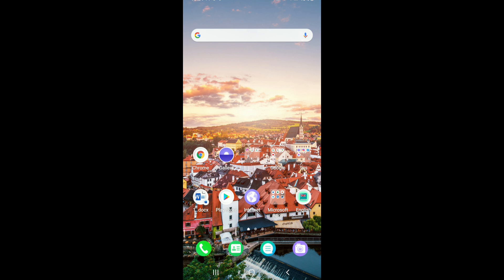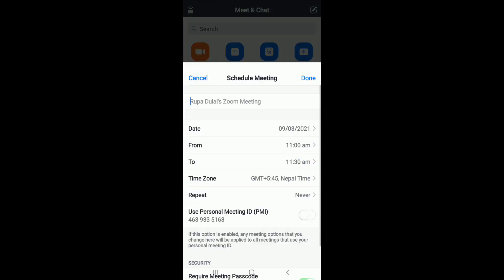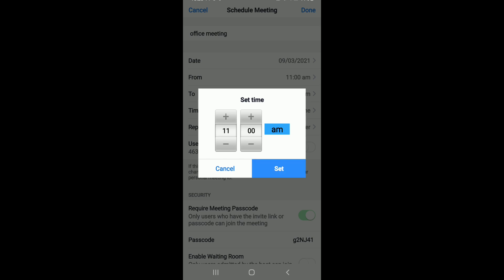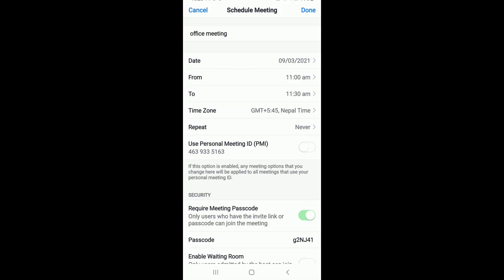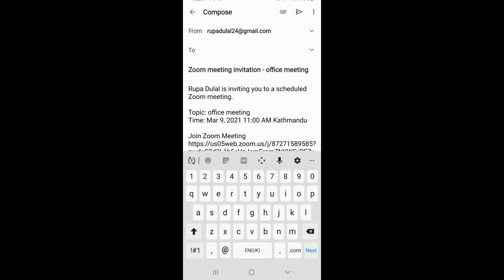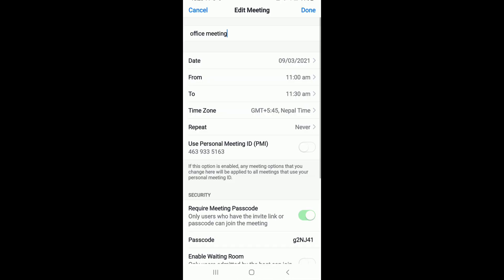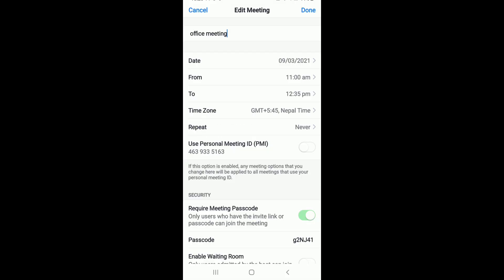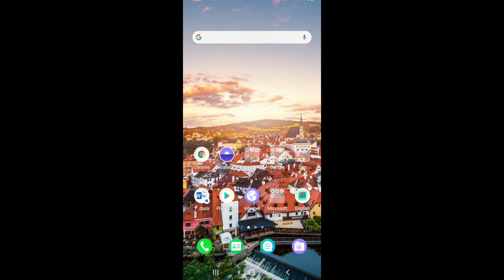How to Extend Zoom Meeting Time Limit?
Extend your Zoom meeting time! Here's how. In this video learn how you can extend your Zoom meeting time.
Zoom meetings can be long and you might not have enough time to finish your work or studies, in that condition you can edit your scheduled time for the meeting and extend the time.
Watch the entire video to learn how you can extend your Zoom meeting time just by following a few simple steps.

Down below are the Steps in order to extend your Zoom call time:
1: Open Zoom app on your device
2: Schedule a meeting first
3: Invite the participants for your Zoom call
4: To edit the meeting time Tap on the 'edit' button on the top right corner and Tap on 'to' and extend the time and tap on 'set'
That's how you can extend your Zoom meeting time.